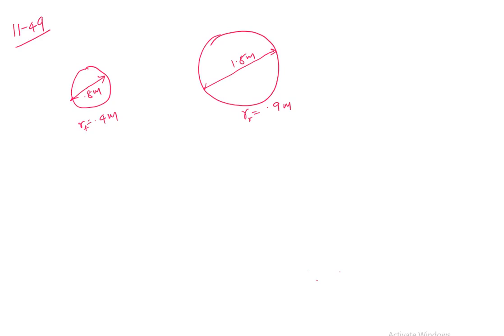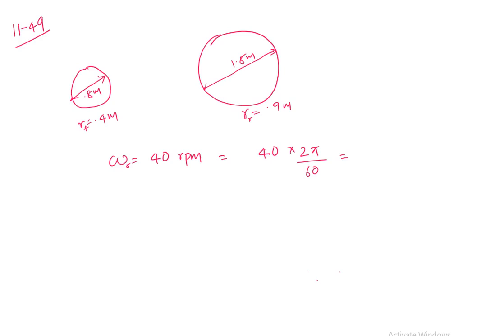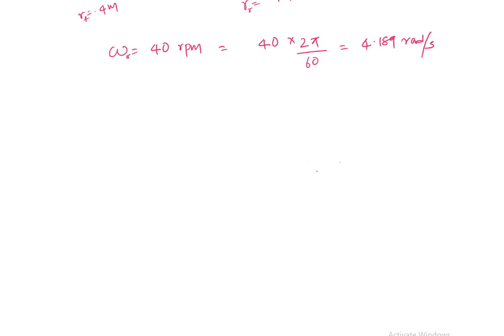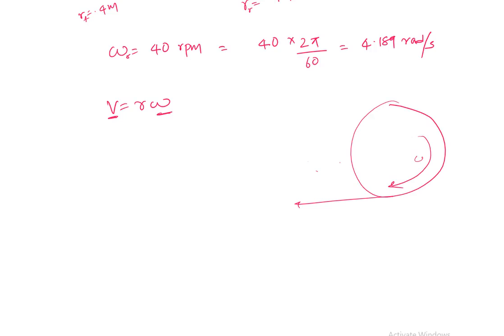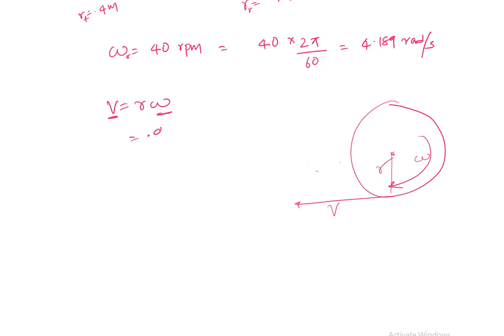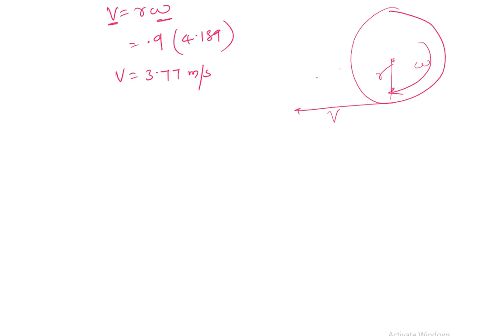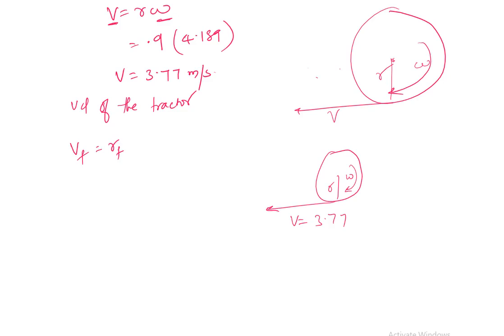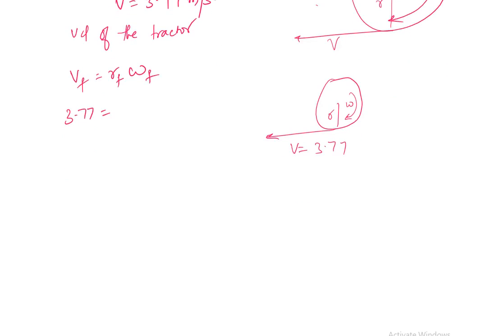Kinematics Angular Motion Problem 11-49